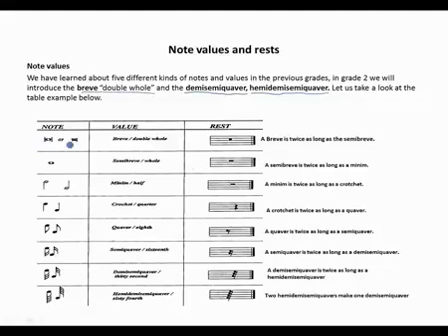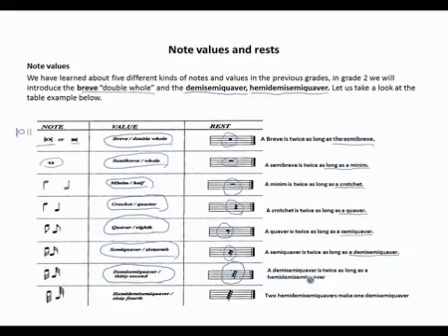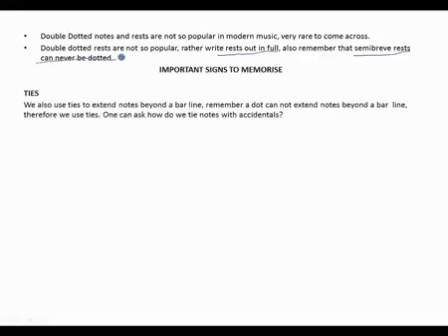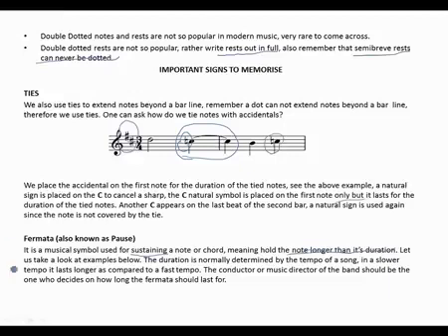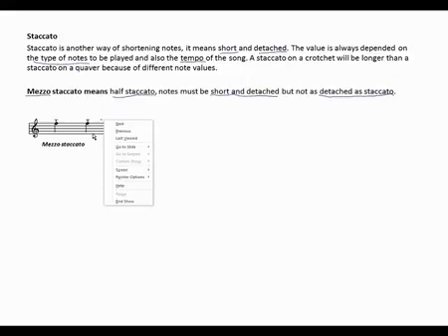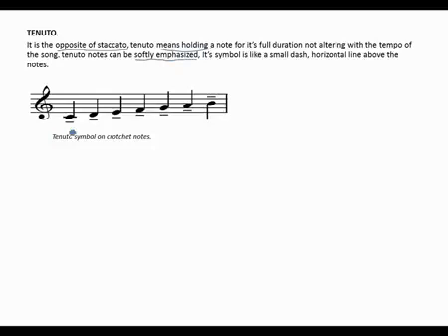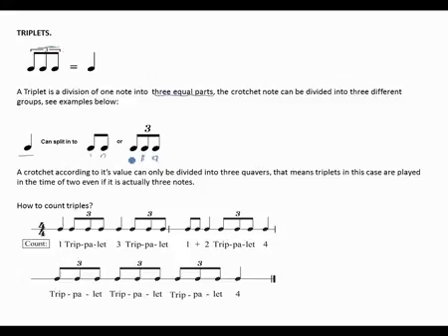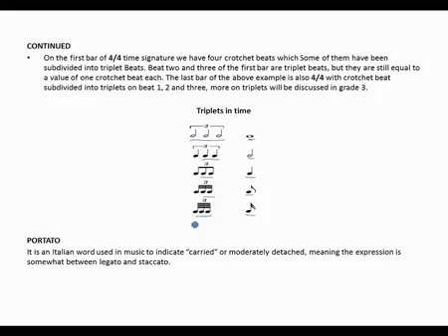JIFUNZE THAMANI YA NOTI LEARN Note values